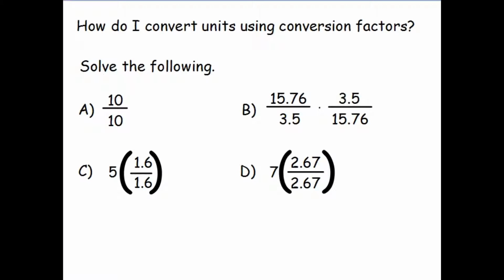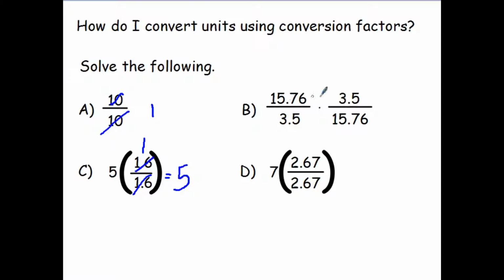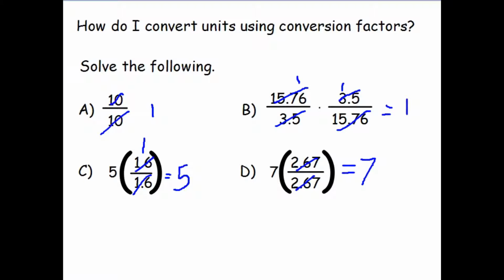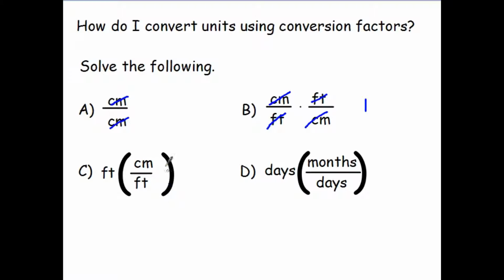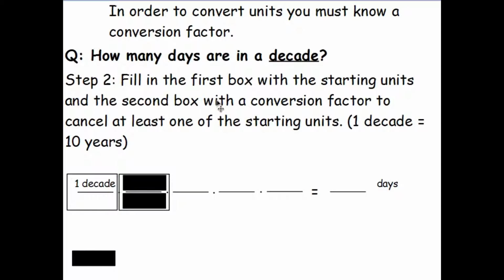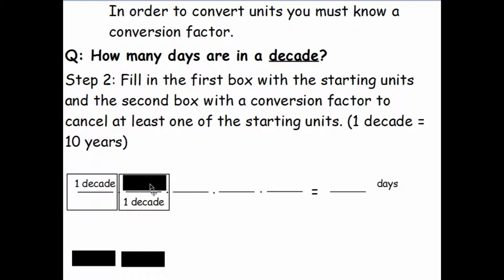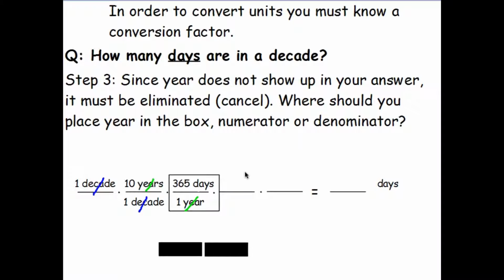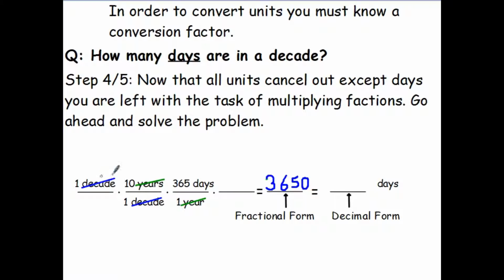Converting Units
Unit Conversion